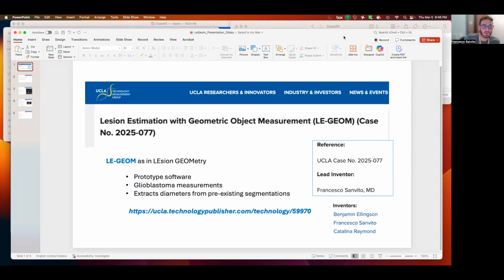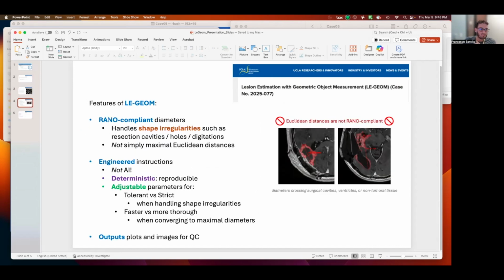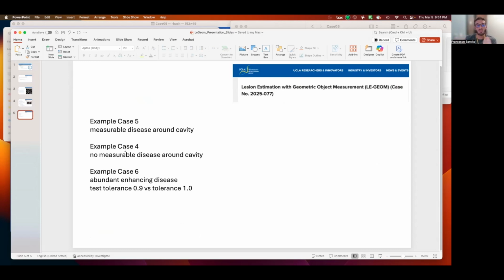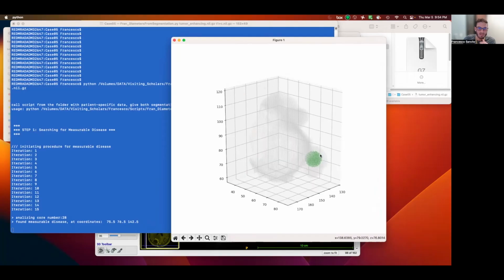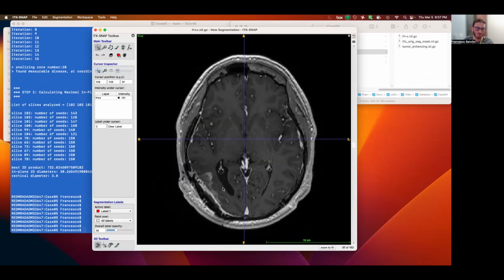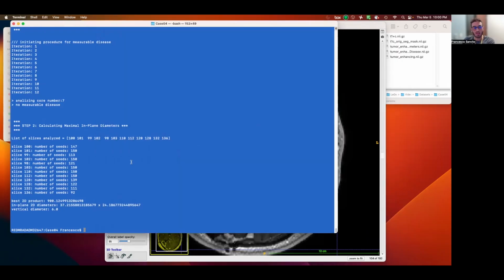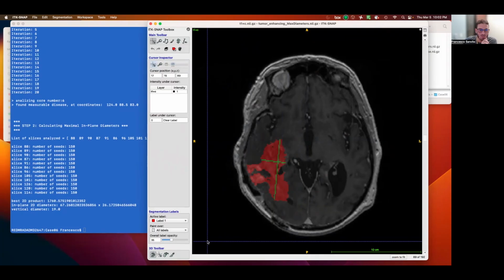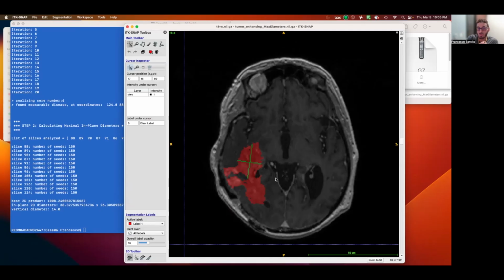LE-GEOM: Automated RANO diameters in Glioblastoma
First presentation of LE-GEOM, a prototype software that automatically extracts linear diameters and measurements from pre-existing glioblastoma segmentations.

0:00 Intro
4:22 Case 05
7:43 Case 04
9:55 Case 06
12:20 Case 06 Lower Tolerance
13:40 Conclusion